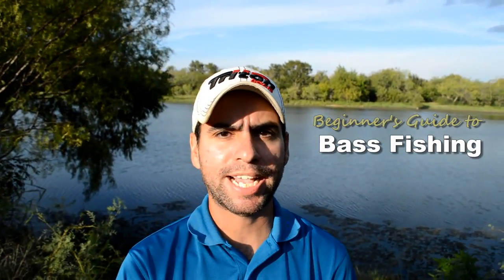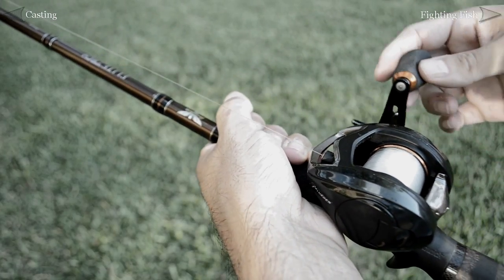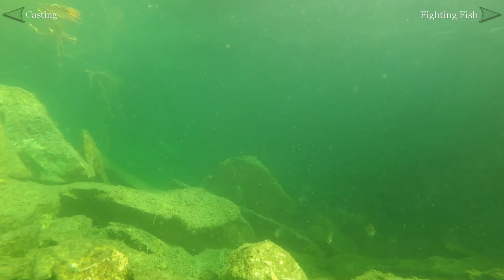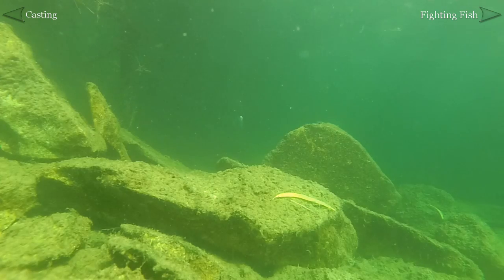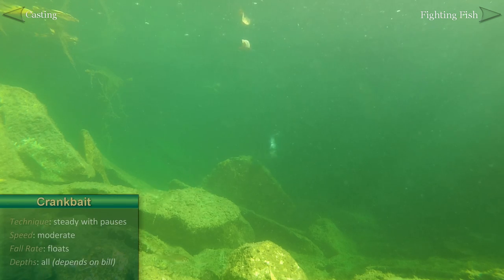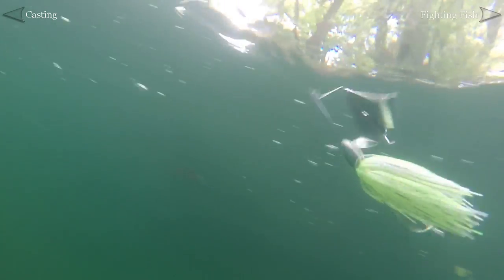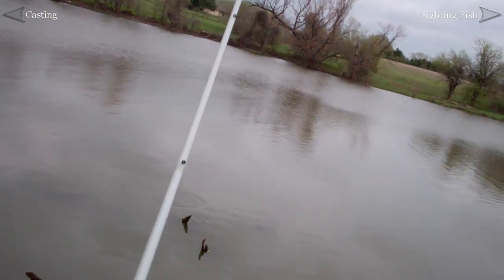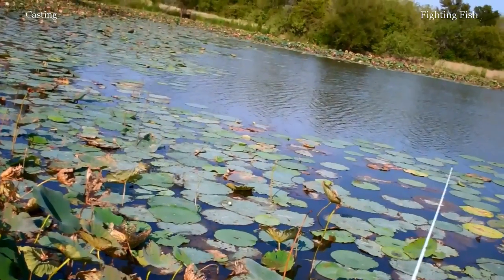Beginner's Guide to BASS FISHING - Part 9 - The Retrieve and How to Attract Fish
An introduction to attracting bass using proper lure retrieve and bait presentation techniques.  How to properly hold a baitcaster reel, tips for targeting specific depths, as well as how to detect bites are also discussed in Part 9 of the "Beginner's Guide to Bass Fishing" From HatCamBass.

New to bass fishing and need the baits and tackle recommended in this guide?  Here's our list of recommendations!
1) Assorted Bass Fishing Lures Starter Kit
2) Ducket Micro Magic CASTING Rods
3) Pflueger Supreme XT BAITCASTING Reel
4) Lew's Speed Spool BAITCASTING Reel
5) Berkley Trilene Big Game MONOFILAMENT

Follow HatCamBass on social media!